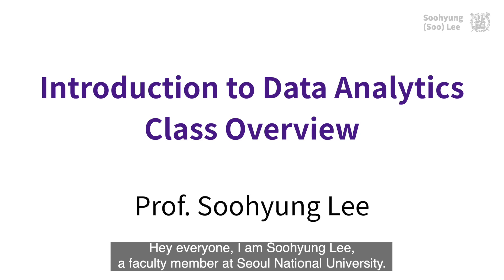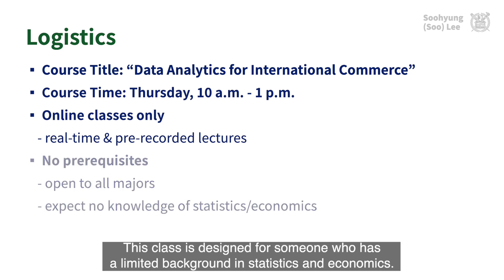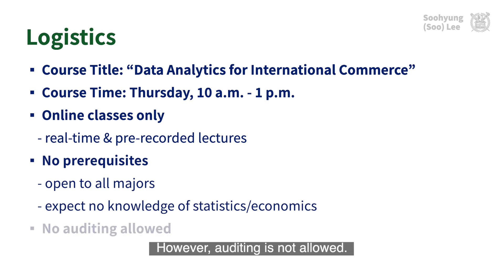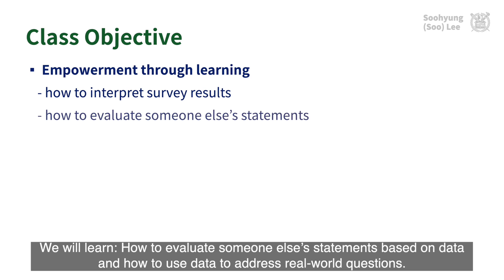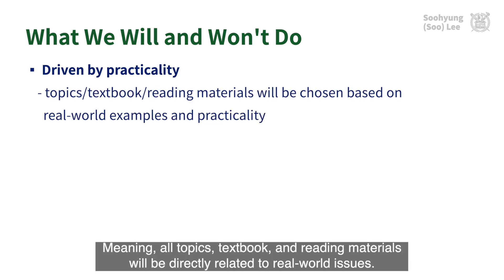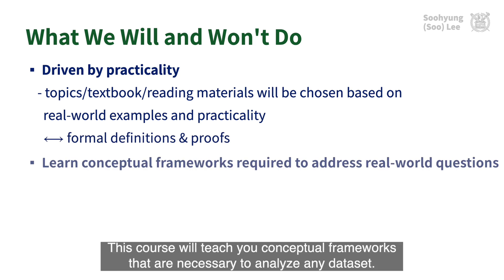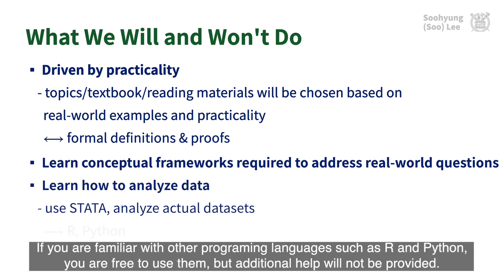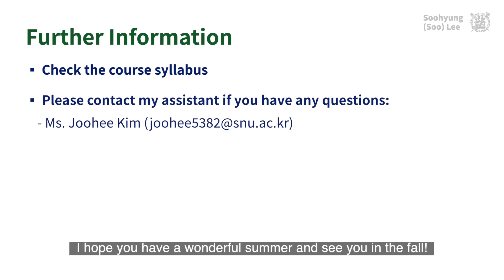Data Analytics. Fall 2021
※ '구독'과 '알림'을 통해 많은 관심 부탁드립니다!
　 자주 업로드 될 수 있도록 노력하겠습니다.

※ 주제와 관련없는 언쟁, 인신공격, 비속어,
　 링크 댓글, 도배성 글은 예고없이 삭제, 댓글차단 또는 계정신고 합니다.

　 무단으로 수정, 게시, 불펌을 금합니다.
　 위반시 경고없이 신고삭제조치합니다.